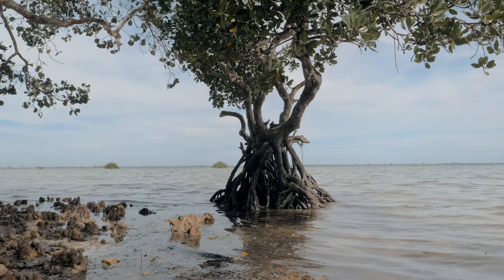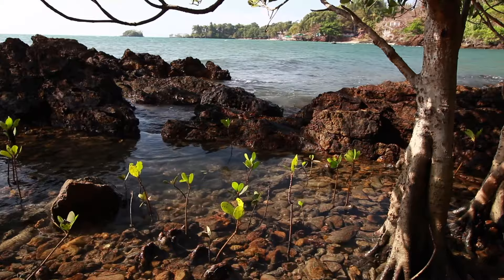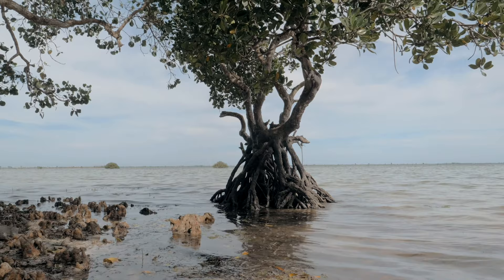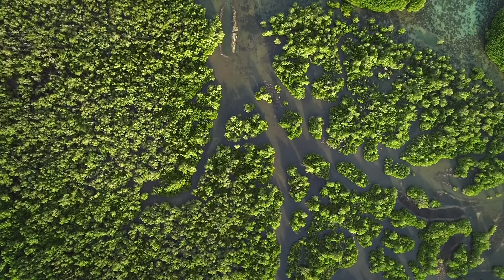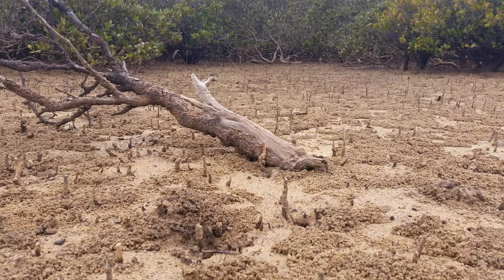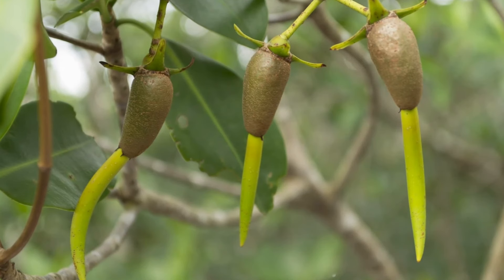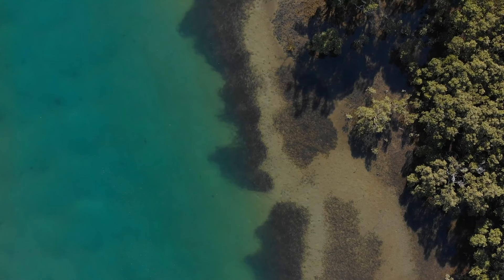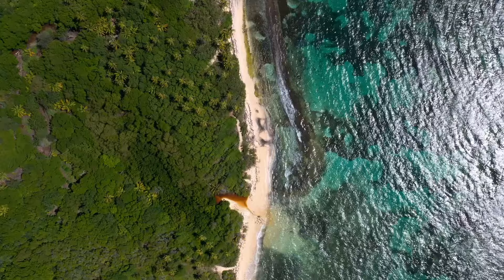Mangroves – Guardians of the Coast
Mangroves represent a group of plant species uniquely adapted to survive in the challenging intertidal zones of coastal areas, where they face the constant ebb and flow of saltwater. These adaptations are crucial for their survival in soft, oxygen-poor soil conditions characteristic of their natural habitats. Mangroves exhibit remarkable features such as stilt roots and pneumatophores, which help them to thrive in waterlogged soils by facilitating gas exchange and providing stability above the water level. These root systems not only support the plants themselves but also play a significant role in coastal ecosystem stabilization by trapping sediment and reducing erosion.

Mangrove ecosystems are biodiverse and provide critical services, including serving as nursery grounds for various marine species, offering roosting and nesting sites for birds, and contributing to carbon sequestration. Mangroves have developed a unique reproductive strategy, vivipary, where seeds germinate while still attached to the parent plant, producing buoyant propagules that can disperse and establish in new areas. This adaptation allows mangroves to quickly colonize and stabilize coastal environments, furthering their role in protecting shorelines from erosion, storm surges, and the impacts of sea-level rise.

Despite their ecological significance and the benefits they offer, mangroves are threatened by human activities such as coastal development, aquaculture, and the over-exploitation of their resources. These pressures have led to significant mangrove habitat losses worldwide, with about 35% of mangrove forests disappearing in recent decades. The degradation of mangrove ecosystems has dire consequences, including increased coastal erosion, reduced water quality, and the decline of fisheries, making coastal communities more vulnerable to natural disasters.

In response to these threats, there has been a growing focus on mangrove conservation and restoration efforts. These initiatives range from establishing protected areas and regulating coastal development to engaging local communities in sustainable management practices. Successful mangrove restoration projects have demonstrated the potential for recovering degraded habitats and the associated benefits. However, the effectiveness of these efforts depends on several factors, including the selection of suitable restoration sites, community involvement, and sustained commitment to conservation measures.

Mangroves' unique ecological functions and their importance in coastal protection, biodiversity support, and climate regulation underscore the need for continued and enhanced efforts to conserve and restore these vital ecosystems. As the world grapples with climate change, sea-level rise, and biodiversity loss, the role of mangroves in maintaining the health and resilience of coastal ecosystems becomes increasingly critical. Through scientific research, policy initiatives, and community engagement, there is an opportunity to secure the future of mangroves and the myriad benefits they provide to both the environment and human societies. Protecting and sustainably managing mangroves can ensure that these extraordinary ecosystems continue to thrive and support global environmental health and community well-being for generations to come.